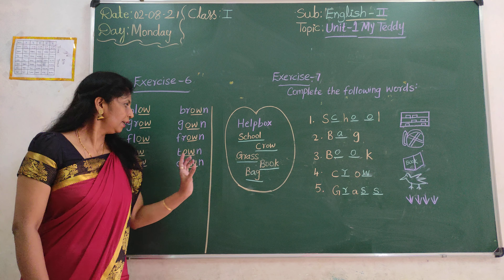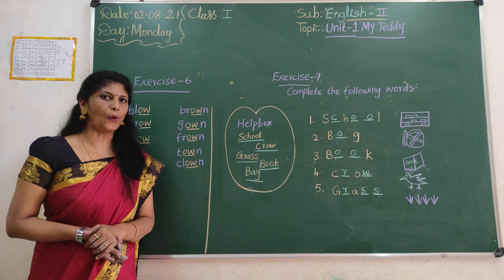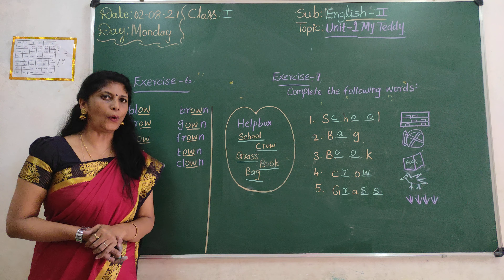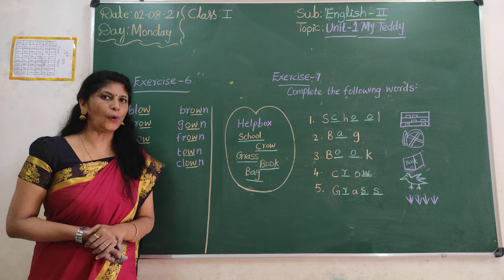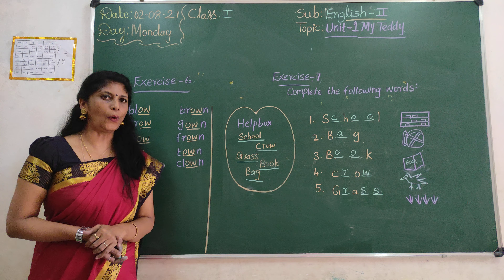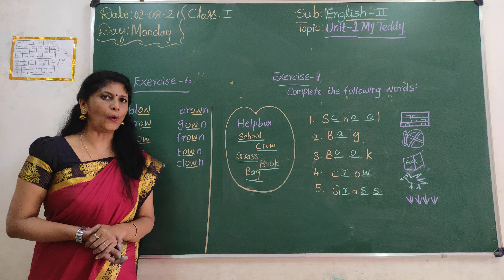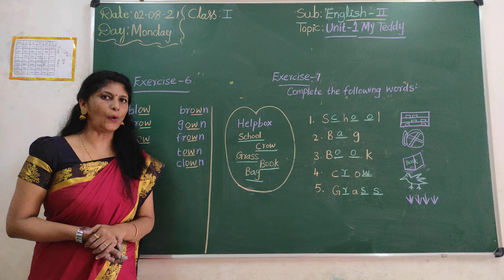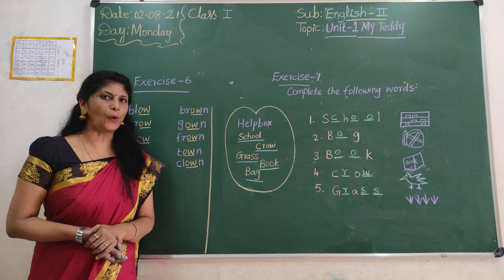VPS | 1st standard | English II | Session 49 | 2021-22